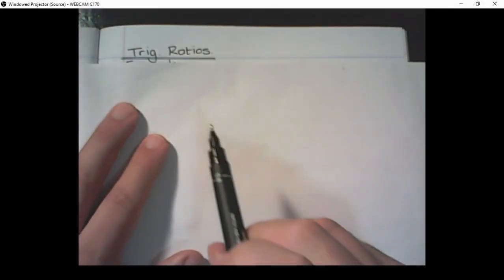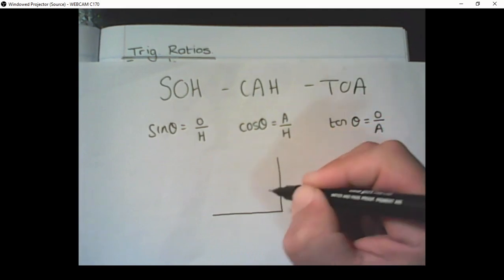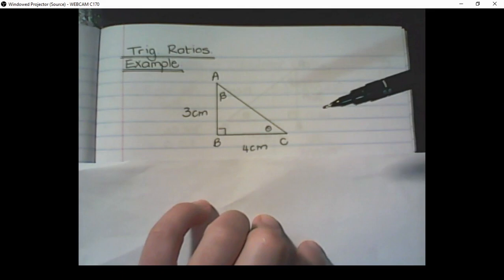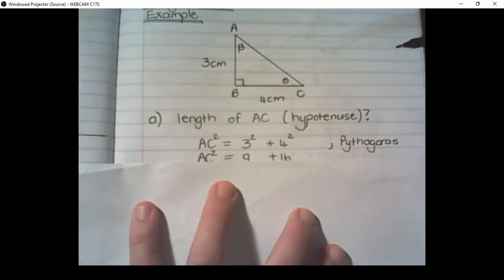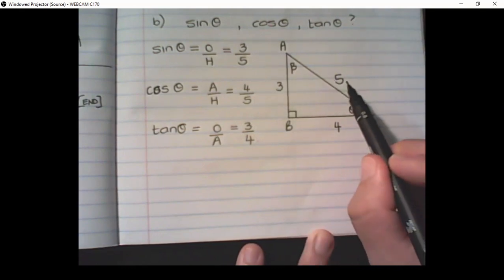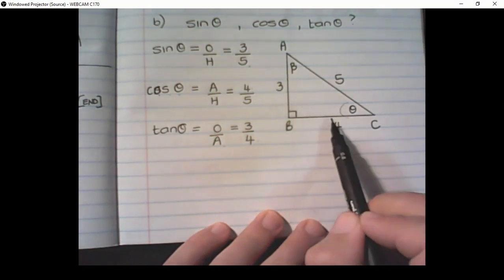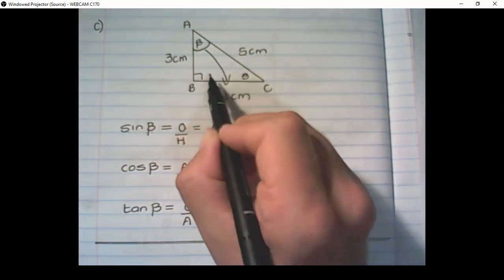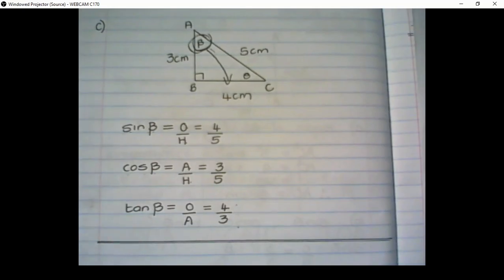Trigonometry - Basic Examples (Grade 10 Mathematics)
In this Math tutorial we discover different ratios in a triangle using the basic trigonometry ratios - sin, cos, tan.

This is a revision video for Grade 10, 11 or 12 Mathematics to help you prepare for Paper 2 (NSC, CAPS)